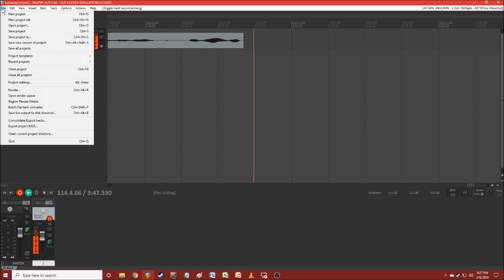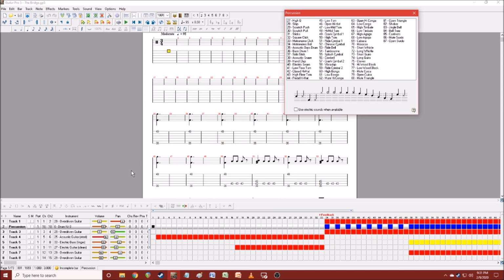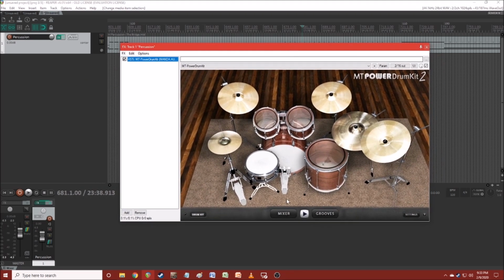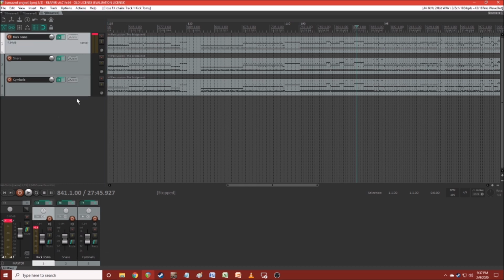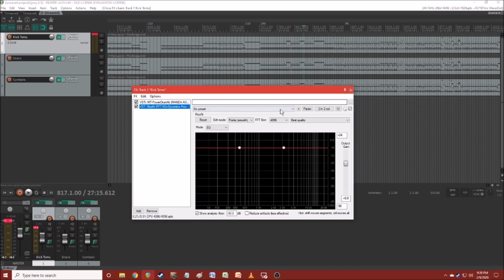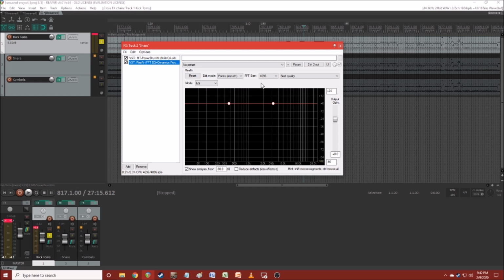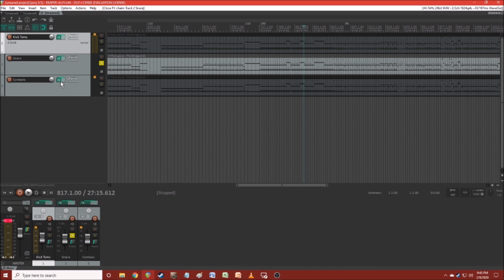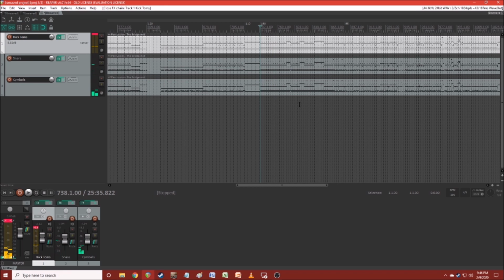[Audio Production] How to Get Started Producing Music as an Amateur Musician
This is the first of a planned series of videos where I go into the Digital Audio Workstation (DAW) and break down in full detail the process that I use to produce my own music, in particular my latest release "The Bridge".

How useful are these videos going to be? Check out the song and decide for yourself:

This is meant to be a practical guide for musicians who are starting from scratch and want to learn how to produce their own demos, as well as other amateur independent artists such as myself, who may pick up a couple of new tricks and to whom I greatly encourage to share their own techniques as well.

These videos will draw heavily from my own work, which is rooted in black metal, though most concepts are pretty general and should apply at least to any genre derived from rock music.

In this video, I demonstrate the first step that I take towards audio production before I record even a single note: Setting up my drum tracks. This begins by creating a MIDI file, importing it into the DAW, and applying my drum VST plugin.

I create 3 duplicates of my drum track and isolate them into the following components: Kick + Toms where I am aiming for a deep booming sound, Snare where I am trying to emulate John Bonham particularly on the track Kashmir, and finally the Cymbals which I level out dynamically to my own taste.